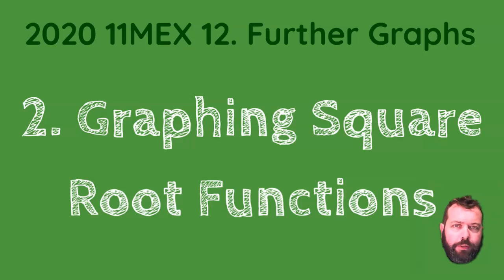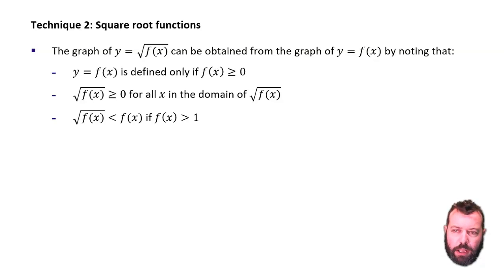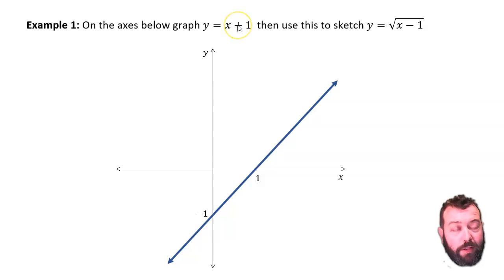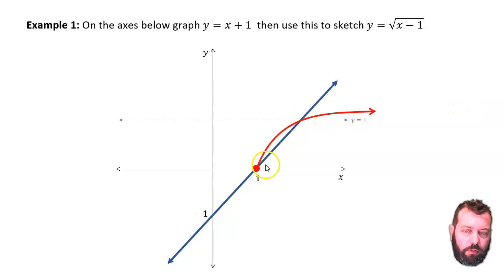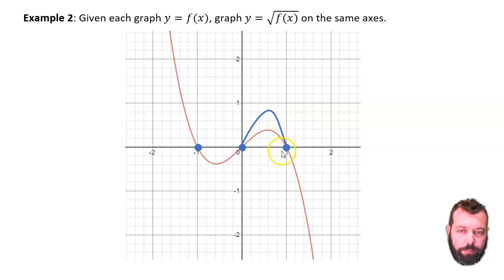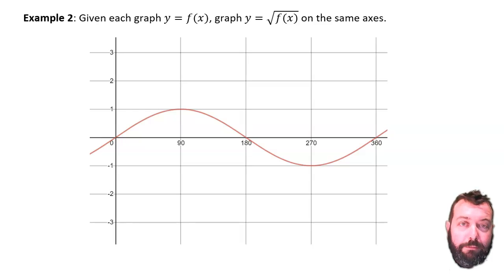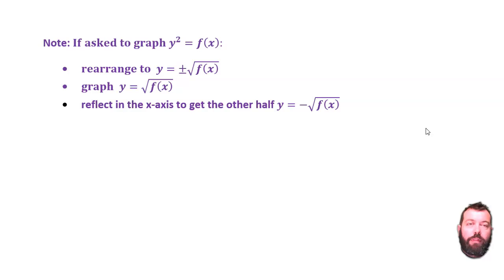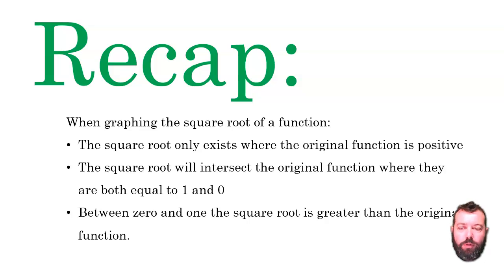2020 11MEX 12 2 Graphing Square Root Functions